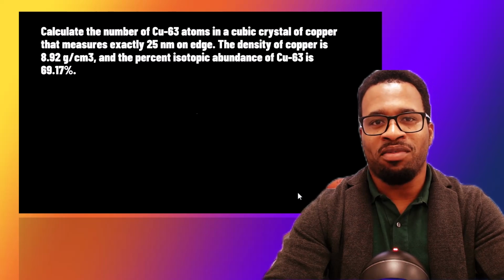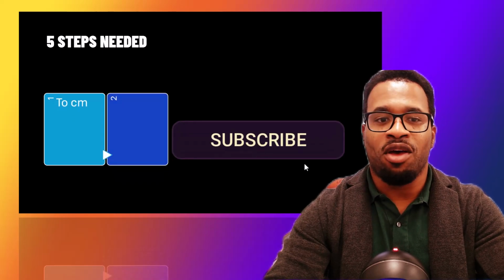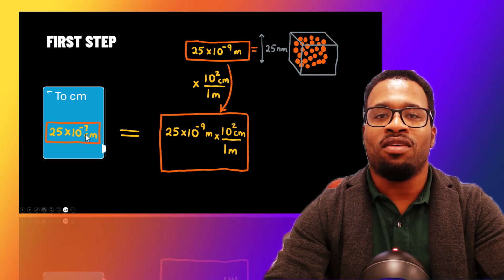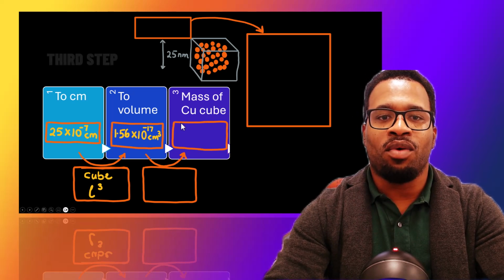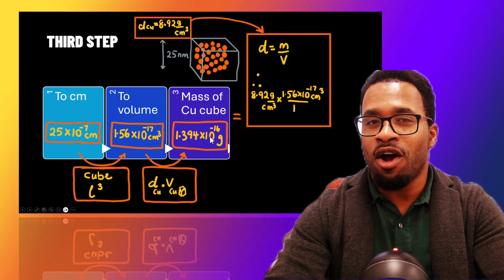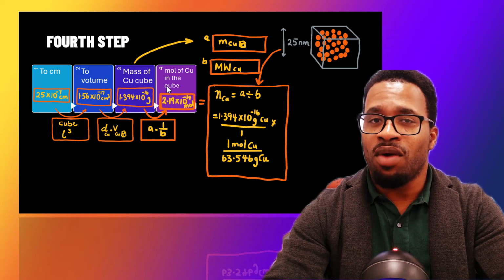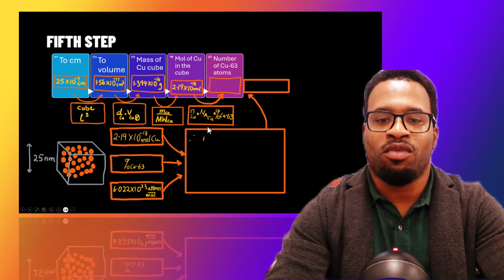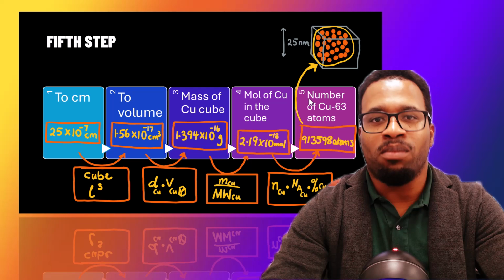The Number of Copper Isotope Atoms in a Copper Cubic Crystal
Given Cu-63's percent abundance, the side length of the cubic crystal, and denisty of copper, how can you deterine the number of Cu-63 atoms in that crystal. Here are the 5 steps required.